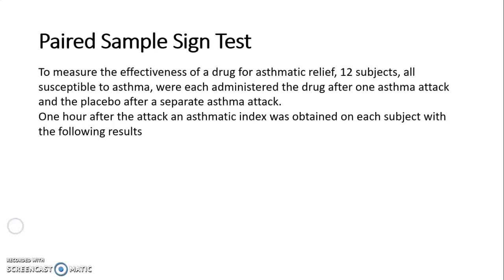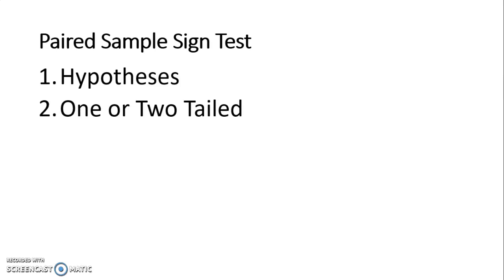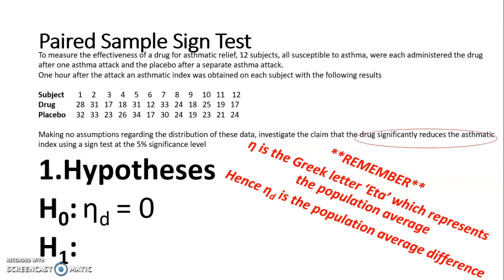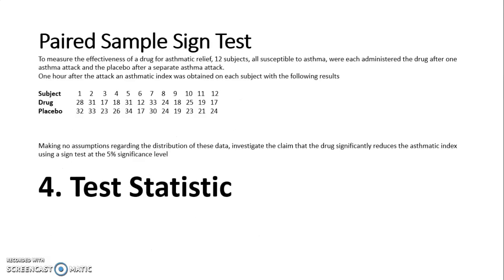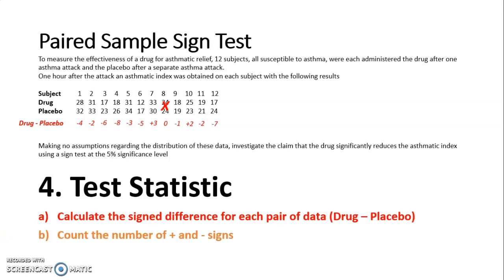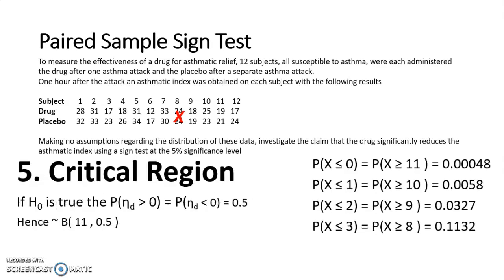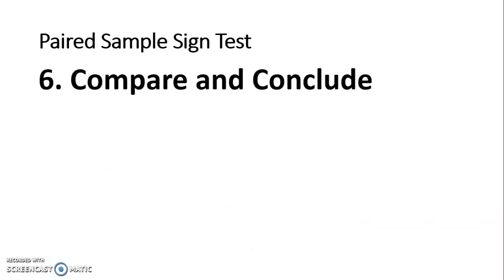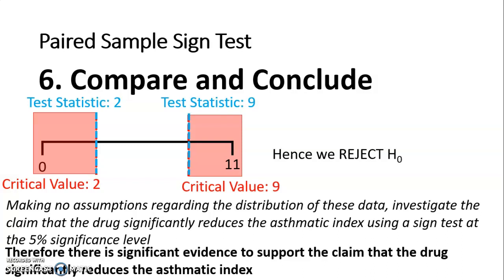Distribution Free Hypothesis Testing: Paired Sample Sign Test Example (A)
To measure the effectiveness of a drug for asthmatic relief, 12 subjects, all susceptible to asthma, were each administered the drug after one asthma attack and the placebo after a separate asthma attack.
One hour after the attack an asthmatic index was obtained on each subject with the following results

Subject   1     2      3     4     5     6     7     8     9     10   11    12
Drug  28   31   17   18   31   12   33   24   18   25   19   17
Placebo  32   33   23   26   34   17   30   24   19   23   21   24

Making no assumptions regarding the distribution of these data, investigate the claim that the drug significantly reduces the asthmatic index using a sign test at the 5% significance level